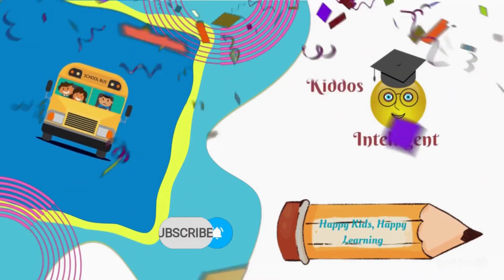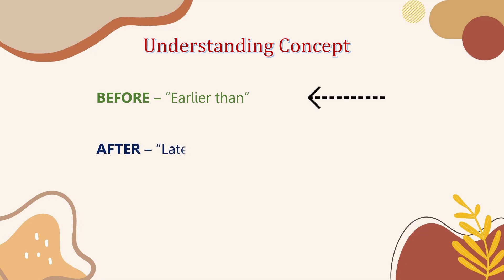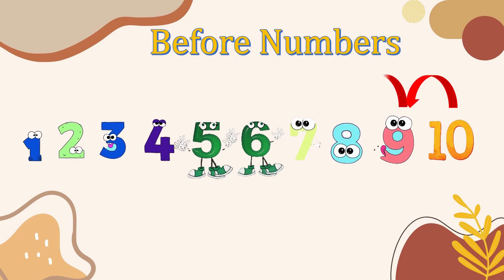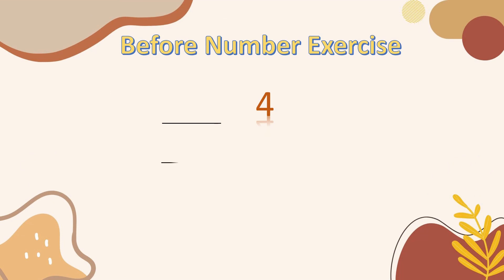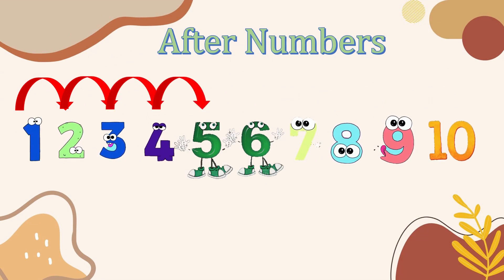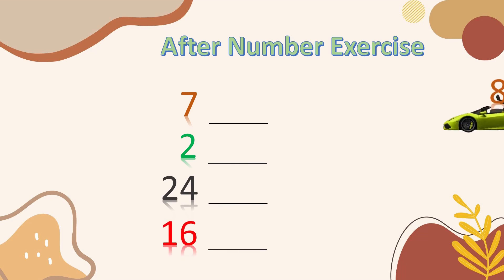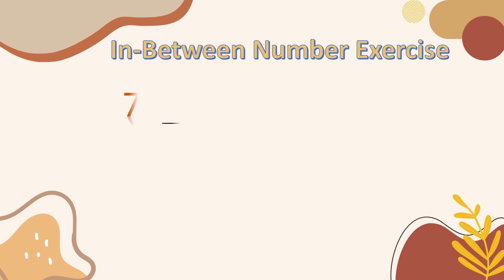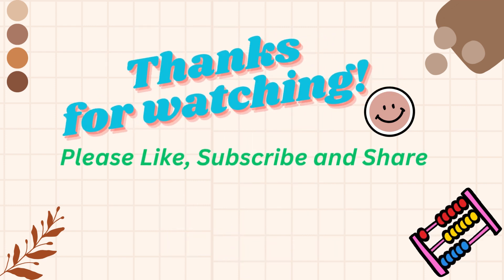Before After Between Numbers For Kids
In this video We will learn about "Before After Between Numbers For Kids".

Hello Kids! A very information video especisally designed to easily grab about before numbers, after numbers and in between numbers or middle numbers. So my dear kids! Complete watch the video